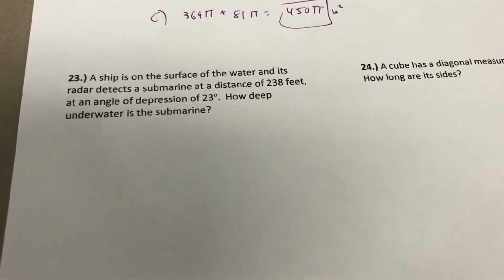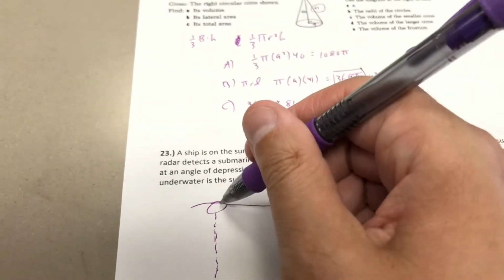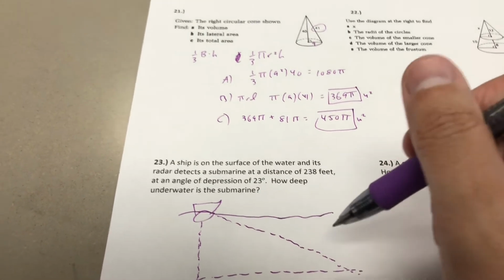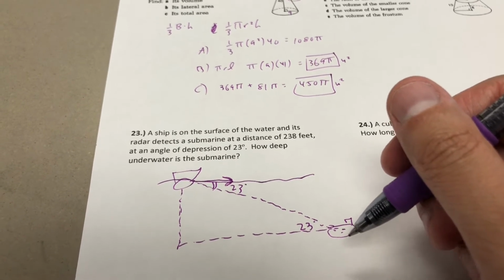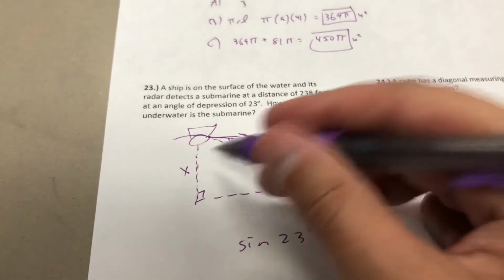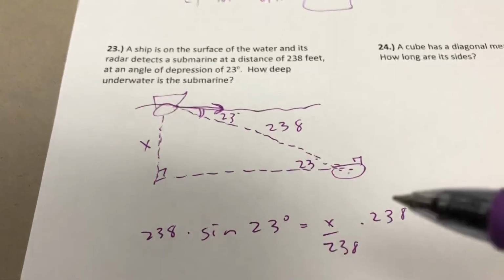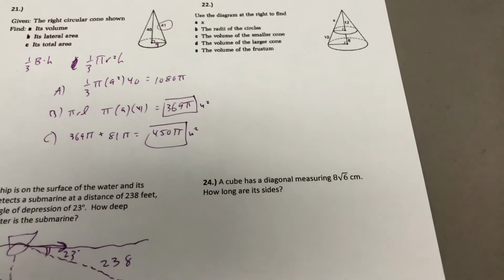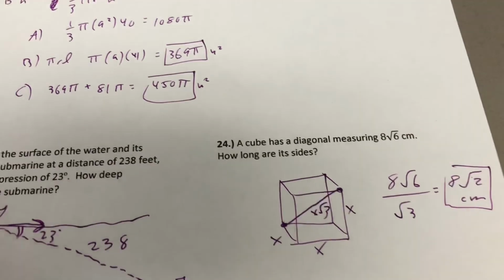Ch. 6 Review (Part IV)